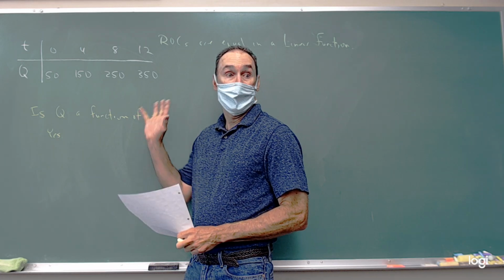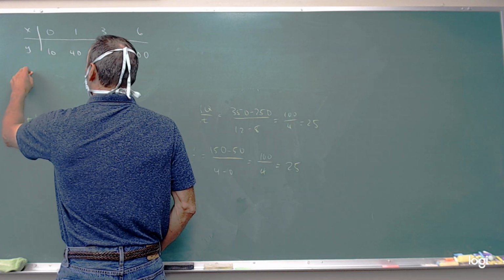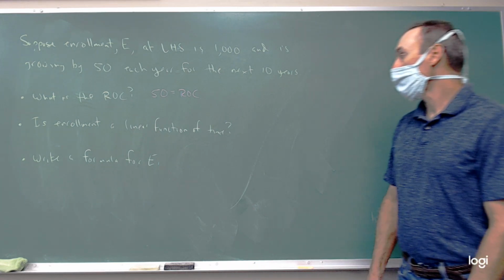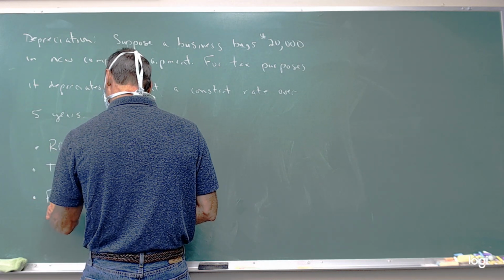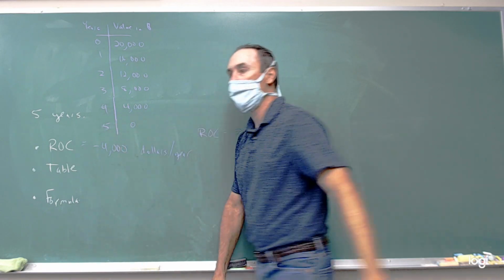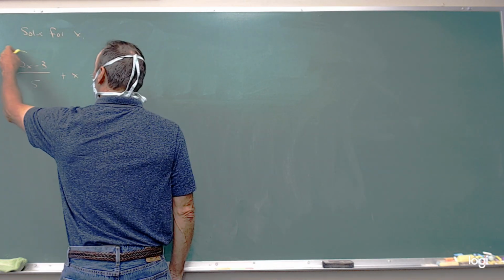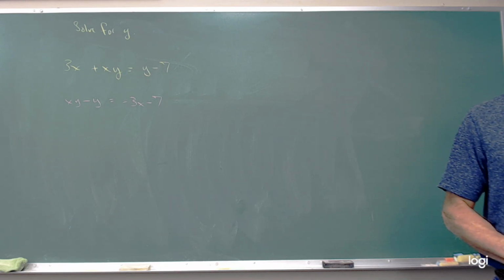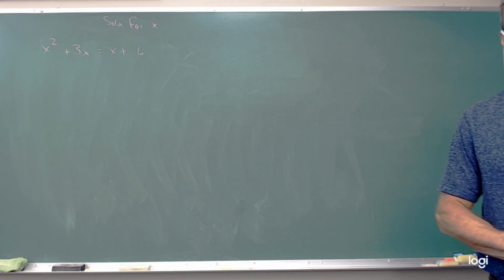Classroom Lecture Part 2 9-3-20